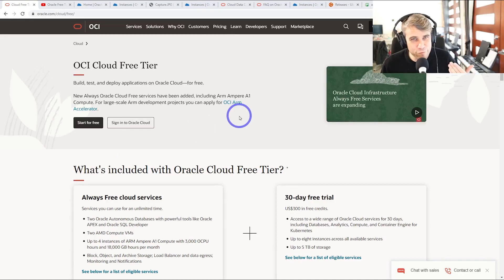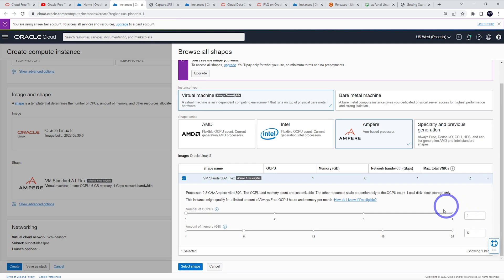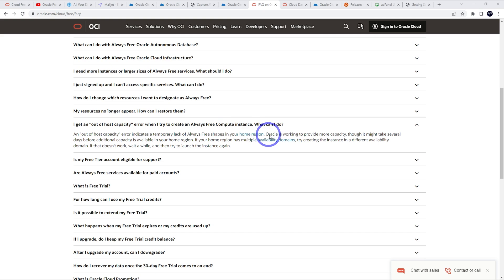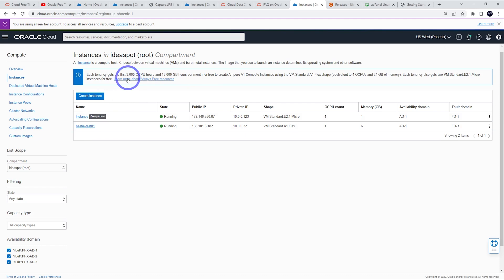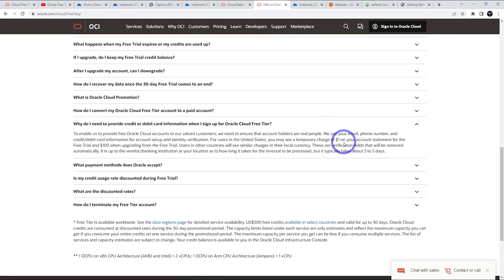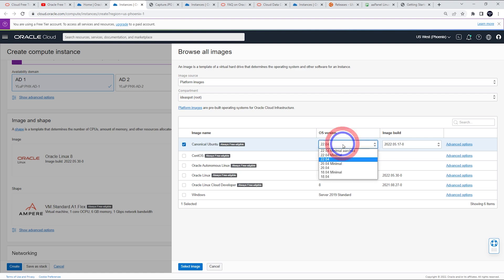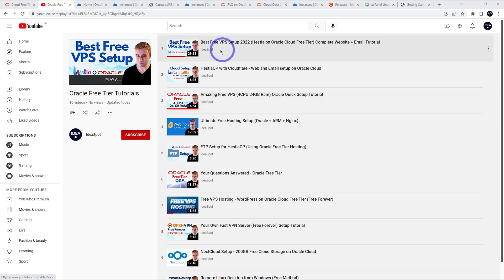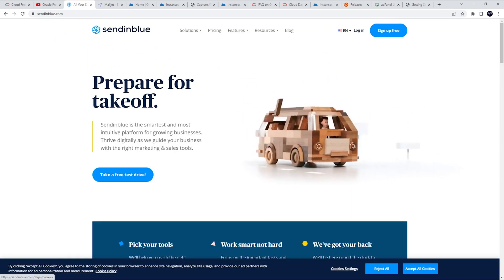Oracle Free Tier - Hints & Tips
Learn to fix the most common issues when first using Oracle Cloud free tier services.
-Out of capacity
-Registration issues
-Choosing the right operating system version for your applications
-Adding email service to your setup
-Is it really free forever?

My favourite free option for SMTP is Sendinblue, which allows up to 300 emails per day on the free plan ➡️

0:00 Introduction
0:34 "Out of capacity for shape..." error
3:17 Registration problems
4:14 "Is it really free forever?"
6:52 Choosing the right OS version
8:44 Which method is best
9:42 Email setup tips